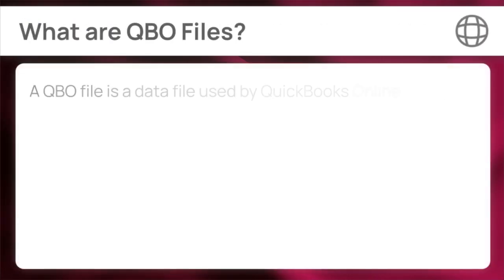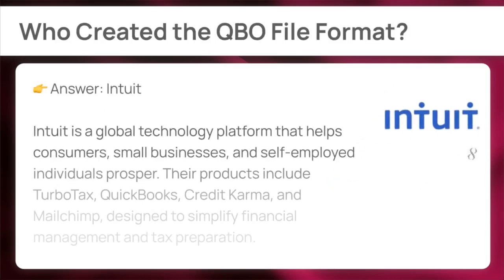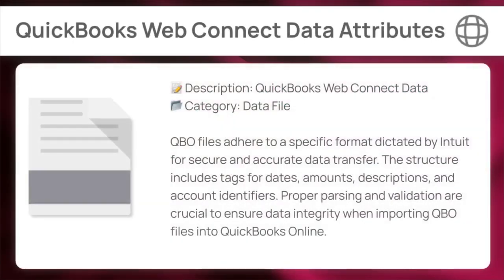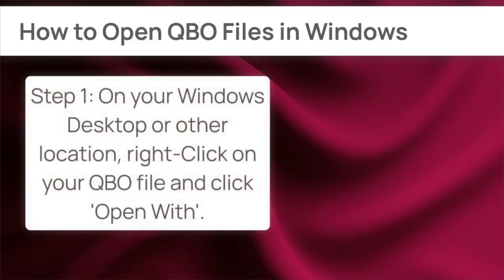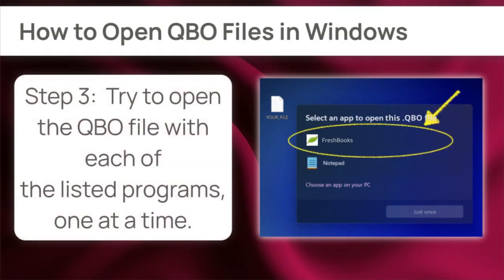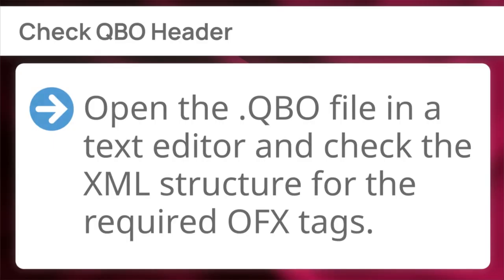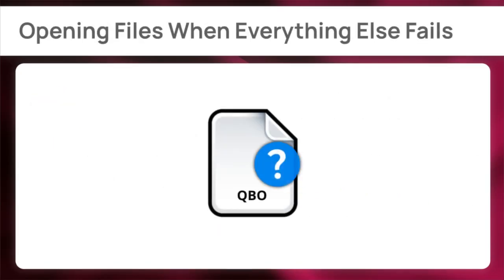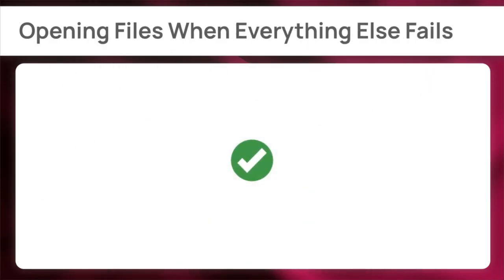How to Import QBO Files (QuickBooks)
Windows refusing to open your QuickBooks Web Connect Data format? You’re definitely not the only one! In this short guide, I’ll walk you through how to open, view, and repair any QBO file on Windows — even when your computer doesn’t know what it is.

QBO files adhere to a specific format dictated by Intuit for secure and accurate data transfer. The structure includes tags for dates, amounts, descriptions, and account identifiers. Proper parsing and validation are crucial to ensure data integrity when importing QBO files into QuickBooks Online.

Download Universal File Viewer (Recommended). If you need an immediate solution, File Magic can open QBO files and a huge range of other file types.

▶ Your Guide to QBO:

- Find out what type of data the QBO file holds
- Choose the right software to open QBO
- How to Check QBO Header
- Fix Windows errors that prevent QBO from opening
- How to Check Financial Institution
- Understand how the QBO file format originated
- Fix QBO file association errors in Windows

Timestamps:

00:00 - Welcome
00:26 - The QBO File Format
00:47 - QBO Format Architecture Explained
01:09 - Getting into QBO Files
01:51 - Fix QBO Glitches